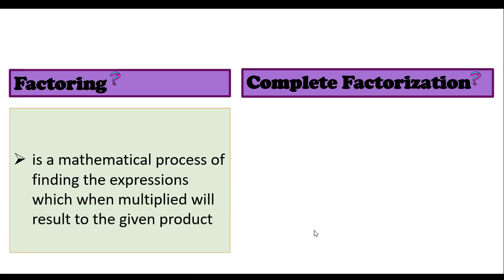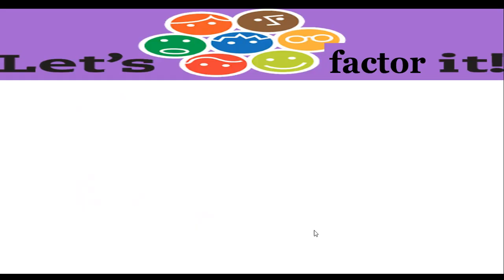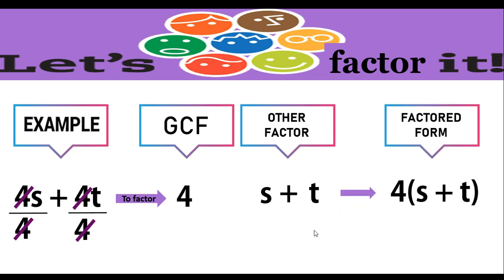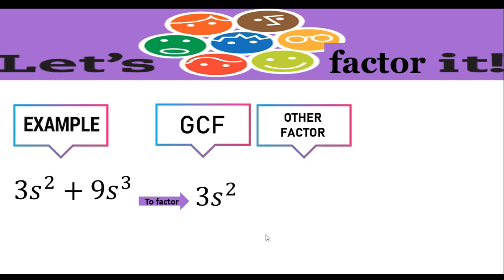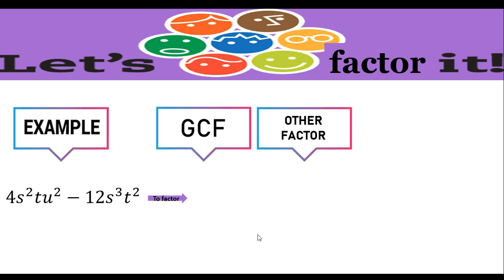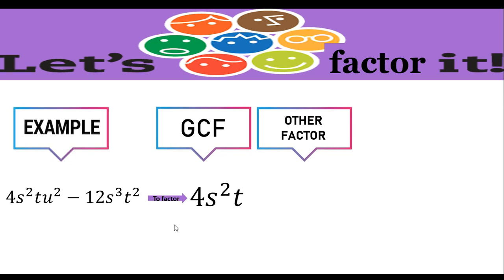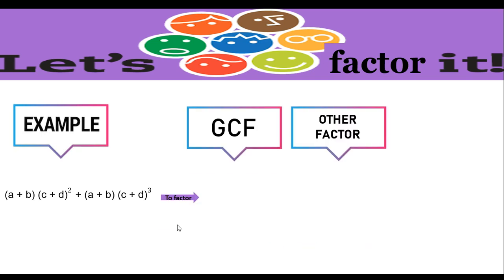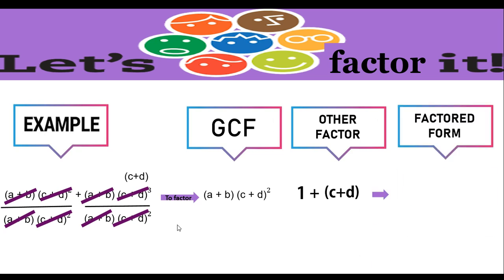Grade 8 - Factoring Polynomials with Common Factor | The EASY WAY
In this video, you will learn how to factor polynomials with common monomial and binomial factors. There are plenty of examples given for your mastery. HAPPY LEARNING!

TIMECODE:
0:18 - Definition of Factoring and Complete Factorization
0:45 - Greatest Common Factor
1:05 - Ex. 1: 4s + 4t
1:47 - Ex. 2: 3s^2 + 9s^3
2:41 - Ex. 3: 4s^tu^2 - 12s^3t^2
3:55 - Ex. 4: (a+b)(c+d)^2 + (a+b)(c+d)^3